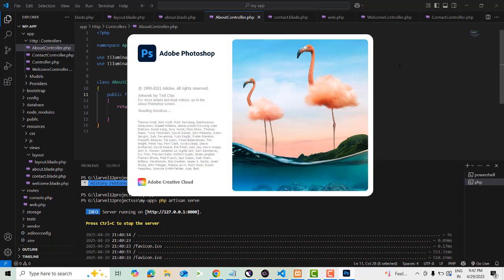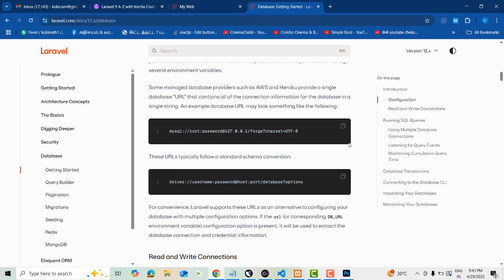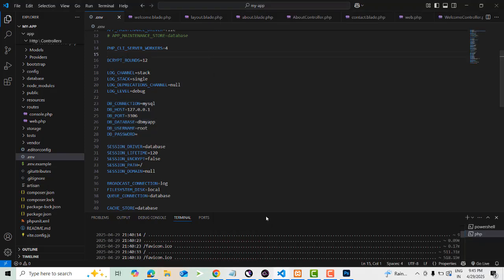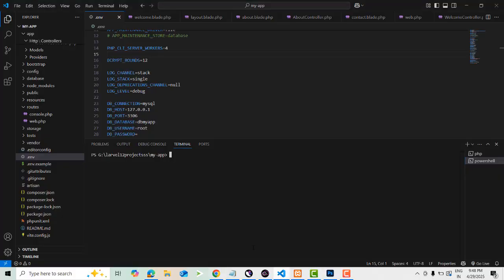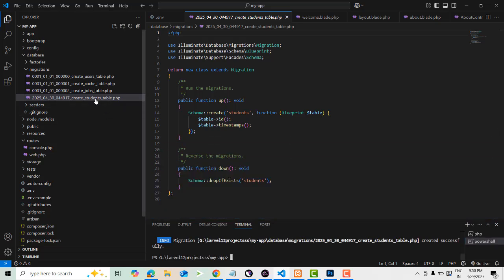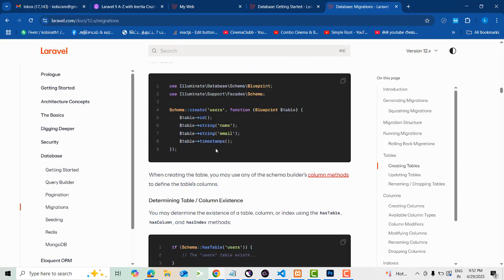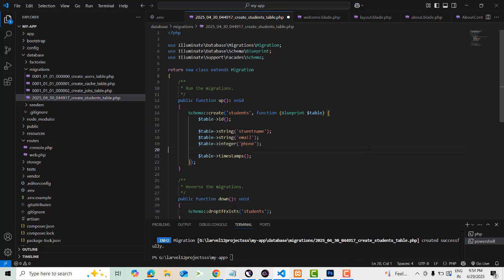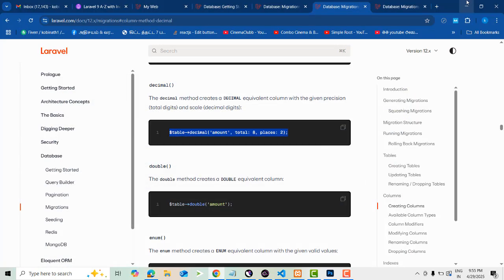Build Laravel 12 React Project from SCRATCH in 2025! | Part 7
Learn how to build a full-stack web application using Laravel 12 and React from scratch in 2025! In this tutorial, we'll take you through a step-by-step process of setting up a new Laravel 12 project and integrating it with a React frontend. We'll cover everything from installing the required dependencies to creating a functional CRUD application. Whether you're a beginner or an experienced developer, this video is perfect for anyone looking to learn how to build a modern web application using the latest technologies. So, let's get started and build a Laravel 12 React project from scratch in 2025!